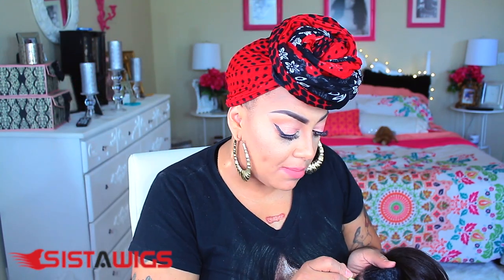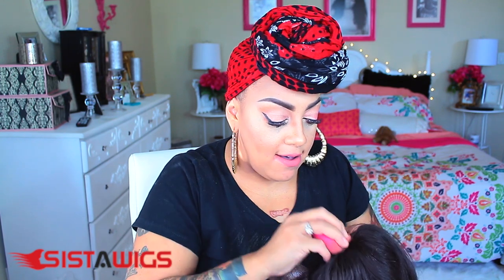YASSSS LACE FRONT COME THRU BOBBI BOSS SHANNON Sistawigs.com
MAKE SURE TO CHECK OUT for INEXPENSIVE MAKEUP

SOME OF MY FAVORITE SITES